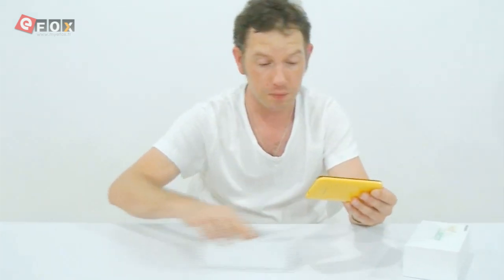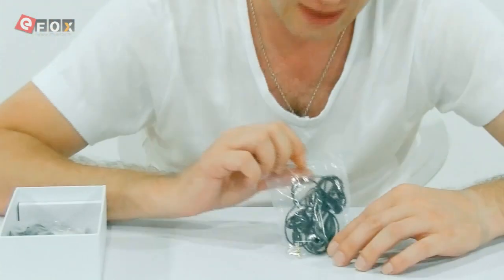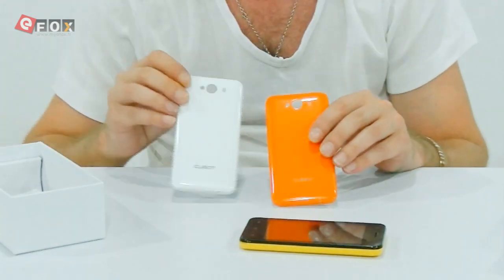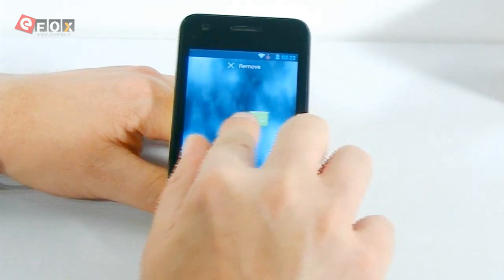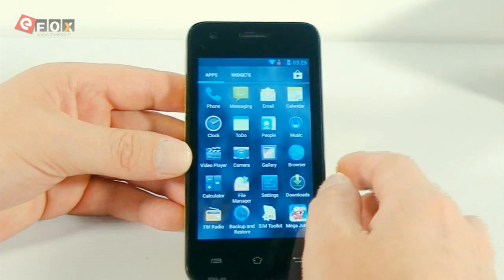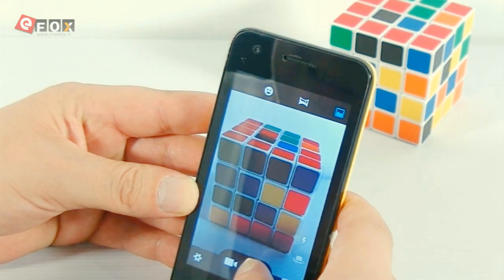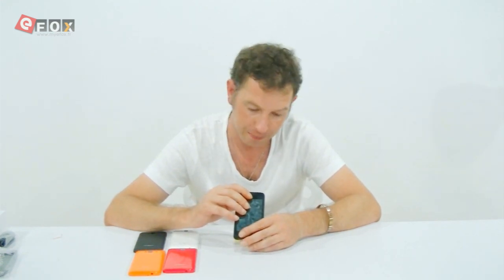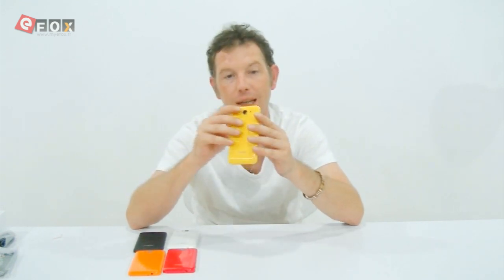tablette review CUBOT GT72 MTK6572 Android 4.2 Dual-core 4.0 pouces écran IPS HD 1.2GHz myefox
CUBOT GT72 review nedjma Android 4.2 Dual-core 4.0 pouces écran IPS HD double carte SIM 1.2GHz
Écran tactile Écran capacitif
cpu dual-core, 1.2ghz
type téléphone android, téléphone mono-bloc, téléphone tactile
couleur noir, jaune, rouge, blanc, orange
poids (batterie inclus) 118g
accessoires 1300mahbatterie d'origine, chargeur d'origine, écouteur d'origine, câble de donnés, manuel
extension de stockage maximum 16 go
multipoint de touche 2 points de touche
caméra arrière 2.0 méga
rom 256 mo
ram 256 mo
casque d\'écoute 3.5 mm
taille de l\'écran 4 pouces
résolution d\'écran  480 * 800
système d\'exploitation android 4.2
marque cubot
système de réseau double carte sim
langue english, deutsch, espanol, french, polish, portuguese, russian, hebrew
vidéo format mp4/3gp/mpeg-4, oui
fréquence de réseau gsm 900/1800
musique mp3/aac/aac + / wav/amr
modèle de cpu mtk6572